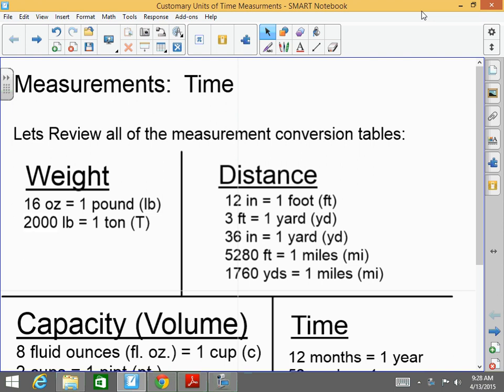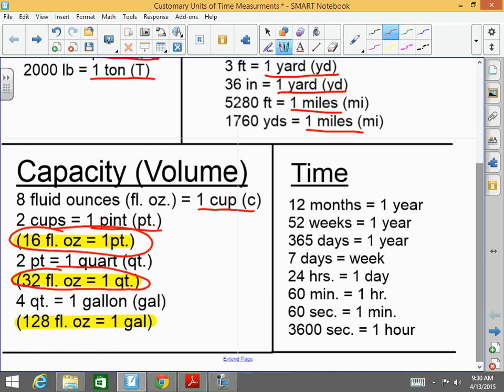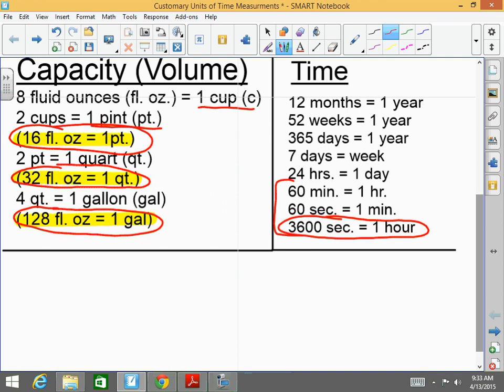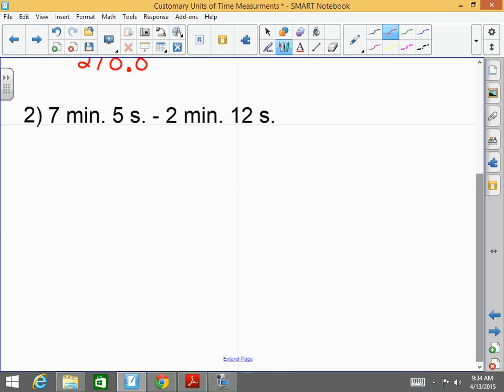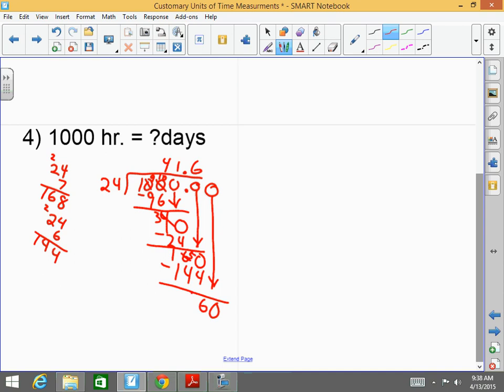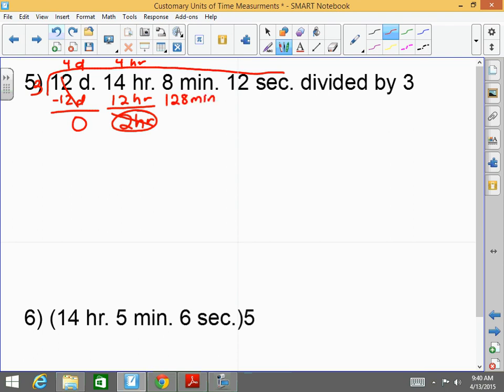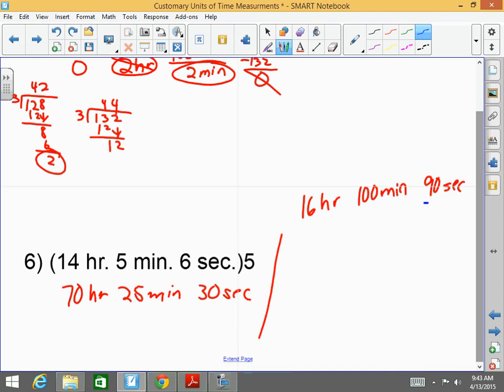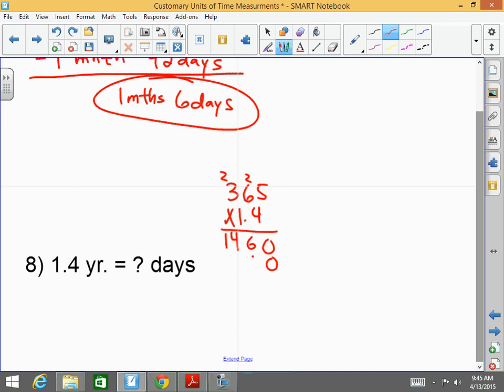Intensive Math: Customary Units of Time